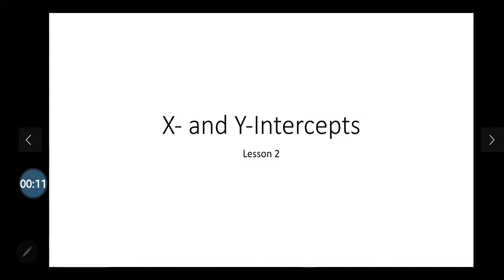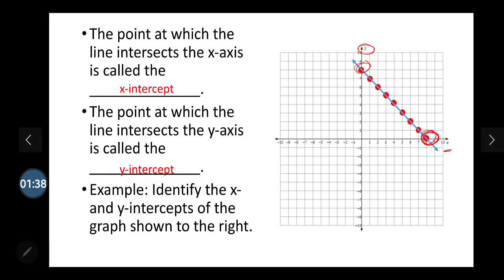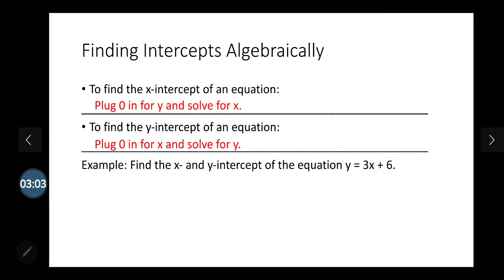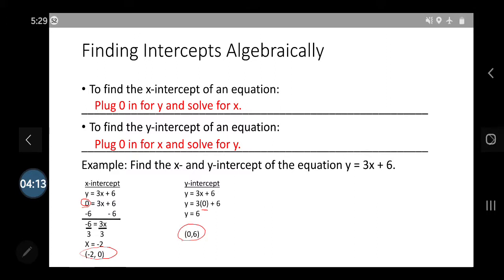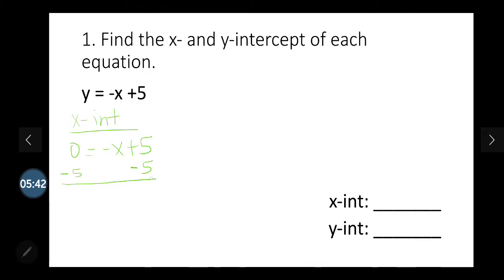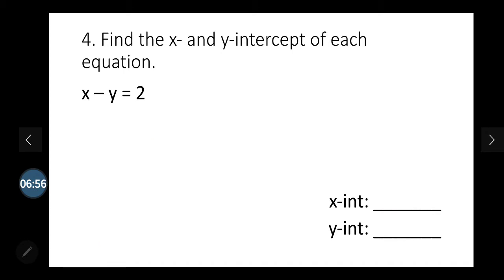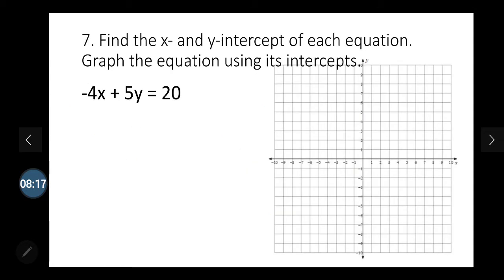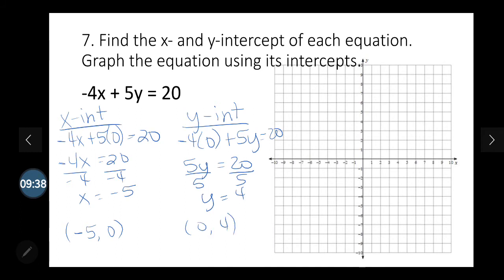x- and y-intercepts